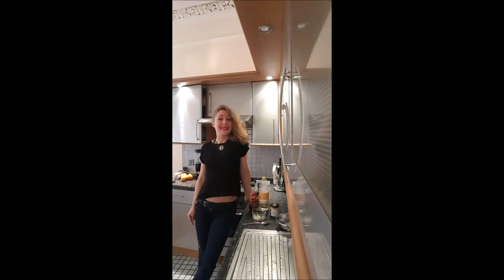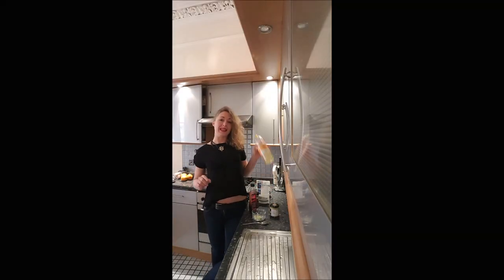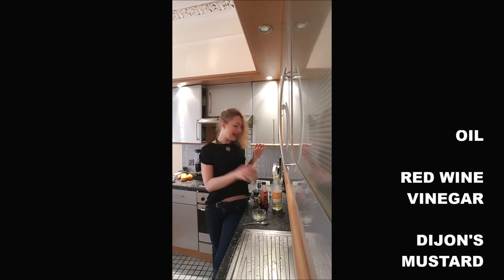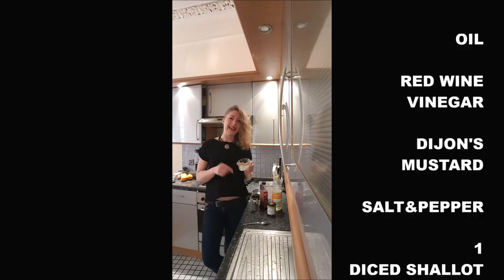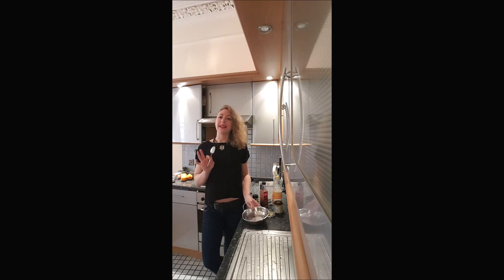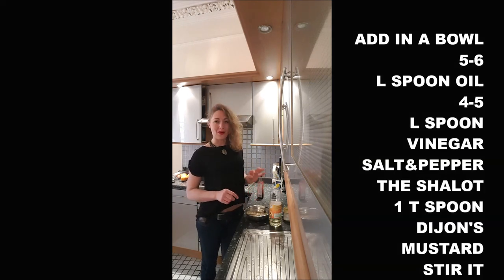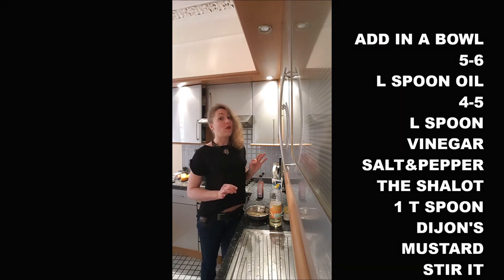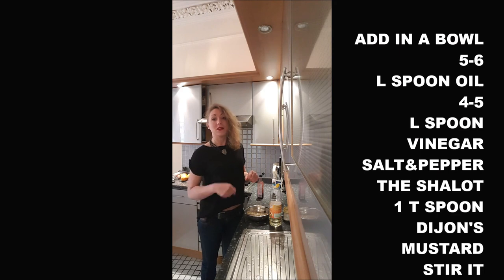VINAIGRETTE RECIPE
ADD A FRENCH TASTE TO YOUR SALAD WITH THIS SHALLOT VINAIGRETTE!

OIL
RED WINE VINEGAR
SALT&PEPPER
SHALLOT
DIJON'S MUSTARD